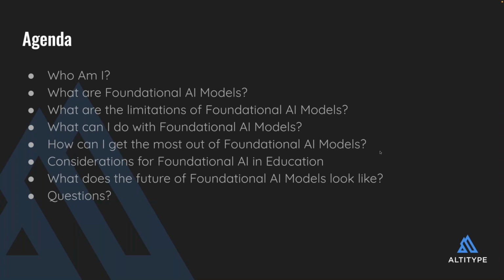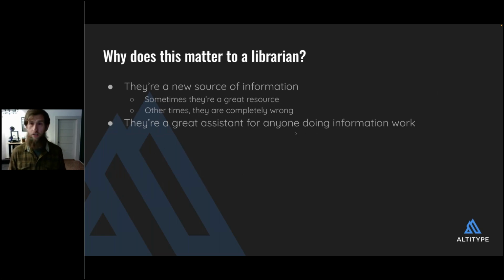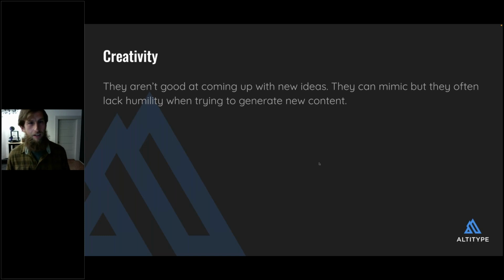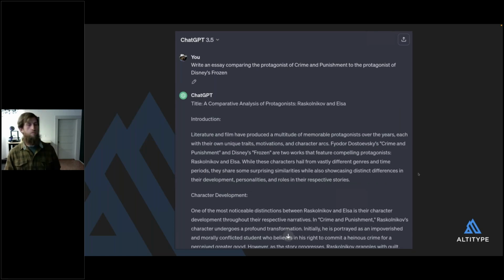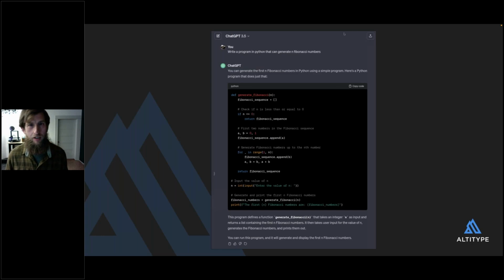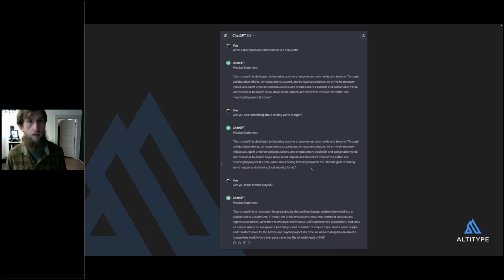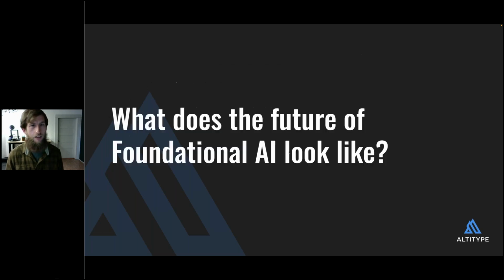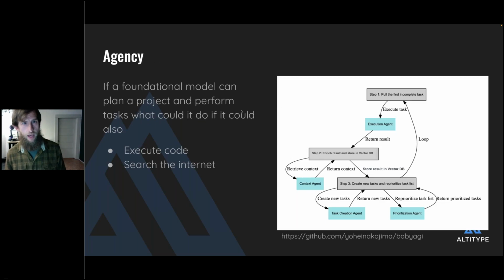Techniques for Getting the Most Out of Foundational AI Models like ChatGPT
Curious about Artificial Intelligence (AI) and how it might affect how you work in libraries? Join Carter Parks, founder and principal software engineer of the software development consultancy Altitype, to find out more!
Just under a year ago, ChatGPT took the world by storm with its groundbreaking ability to think and access knowledge much like a human being. In this presentation, we will delve into prompt engineering techniques aimed at extracting the maximum potential from ChatGPT and similar foundational large language models. We’ll start with straightforward methods for asking questions, generating content, and editing text. Progressing from there, we will explore advanced techniques, including teaching the model to mimic your voice and revolutionary research on its ability to perform tasks on your behalf. Along the way, we will also examine limitations and common mistakes that users encounter when utilizing ChatGPT.